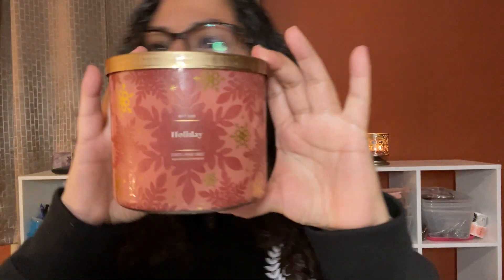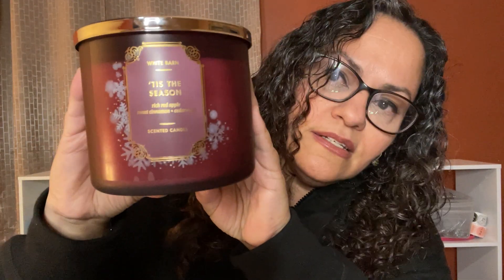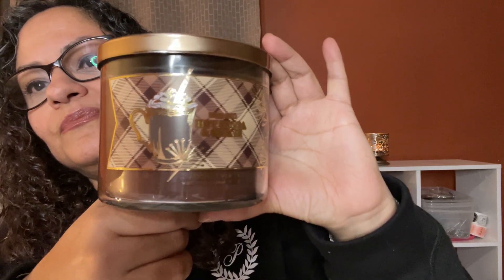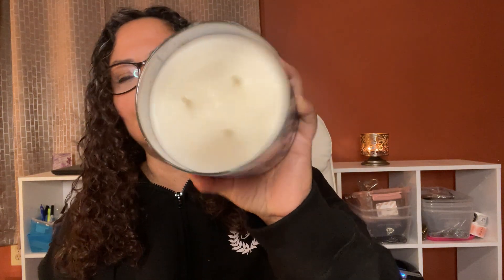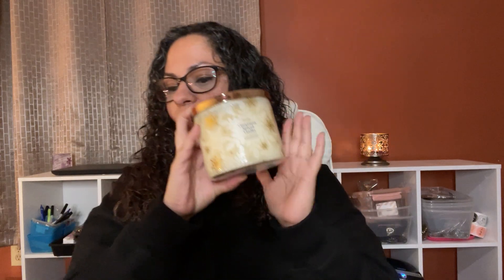Bath and Body works Candle Day online Haul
I ordered a whole bunch of candles on a blind buy!😁 Hope you enjoy!